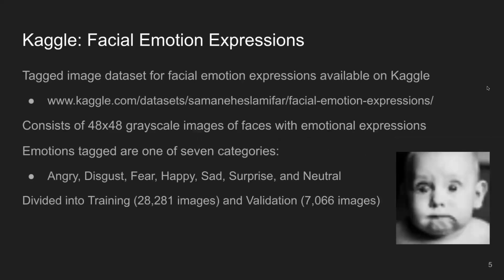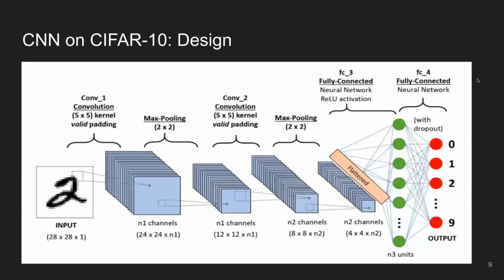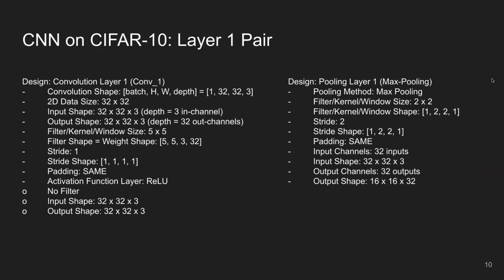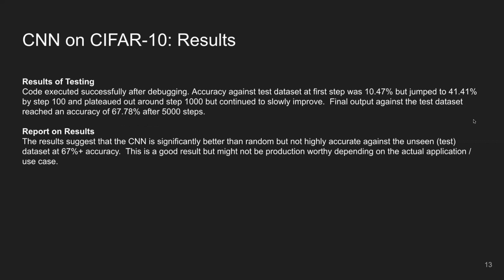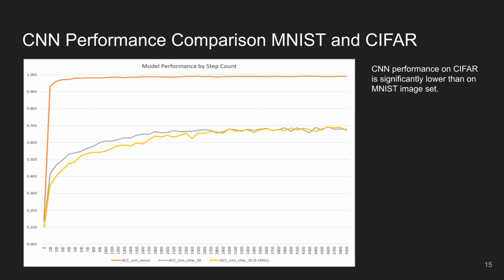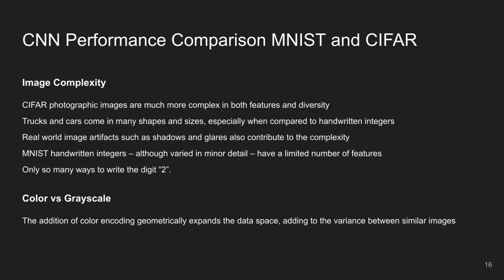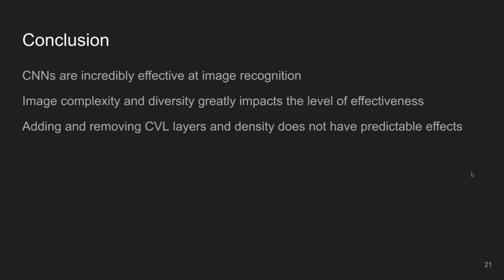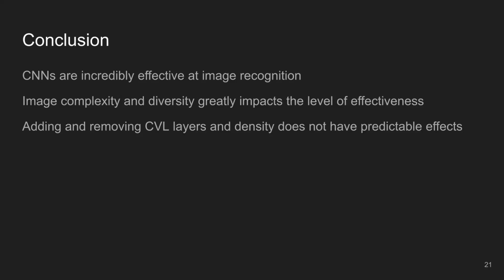ADTA 5550 Final Project Presentation - Justin Schaper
Walk through of the ADTA 5550 Final Project involving the training of a CNN on the CIFAR-10 image set.